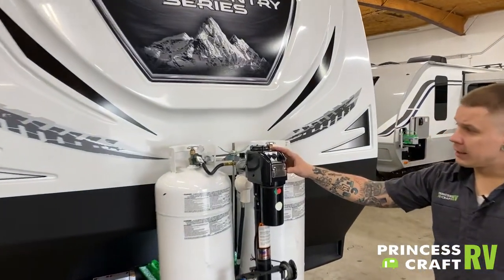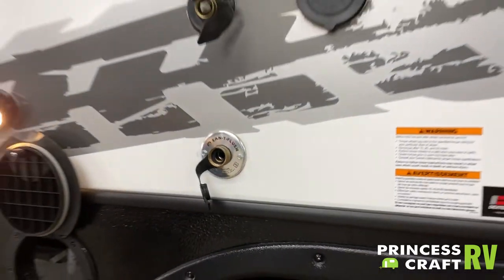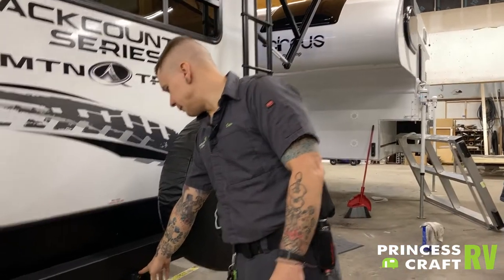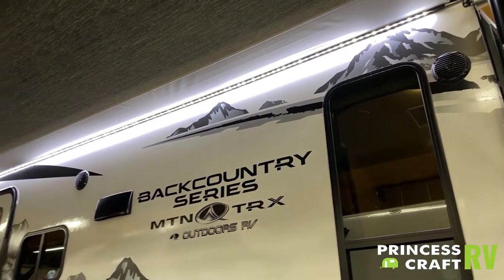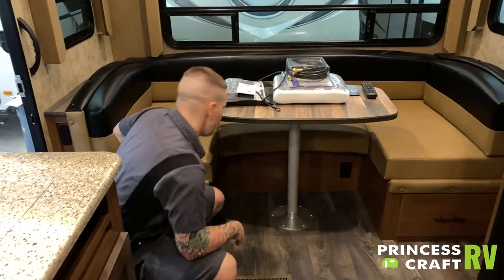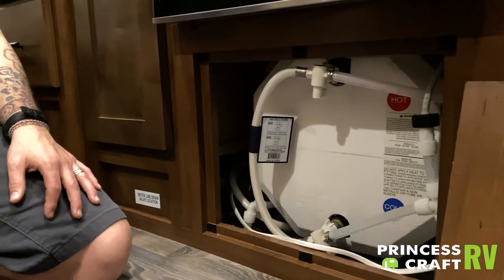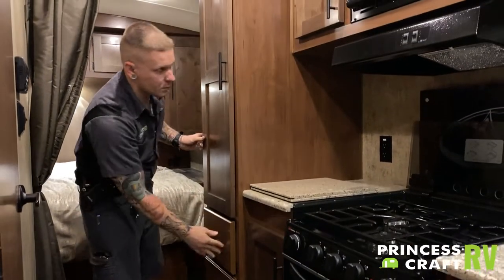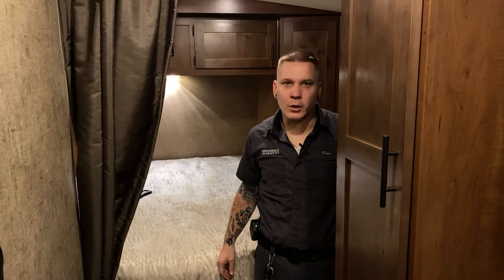Technician Tour - 2020 Back Country 20BD by Outdoors RV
SPECIFICATIONS
Full Feature Dry Weight - Lbs. 6155
Exterior Length (approx. hitch to the back of bumper) 25'3"
Fresh Water Capacity (approx. gal) 100
Water Heater Capacity (approx. gal) 10
Good Year Tire Size ST235/80/16E
Load Range E
Heavy Duty 5 Lug Axles (lbs) 5200(2)
Climate Designed Furnace 35K
Exterior Height 11'6" w/AC
Interior Height 6'11"
LPG Capacity (approx. pounds) 80
Grey Water Tank (approx. gallons) 40
Black Water Tank (approx. gallons) 40
Net Carrying Capacity 3840
Dry Hitch Weight (approx. Lbs.) 755
Maximum Trailer Weight - Lbs. 9995